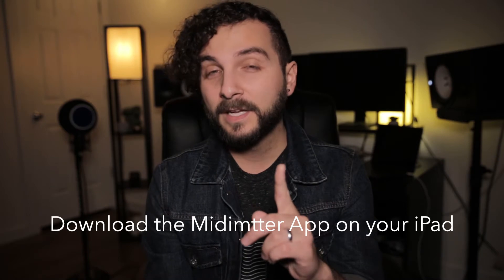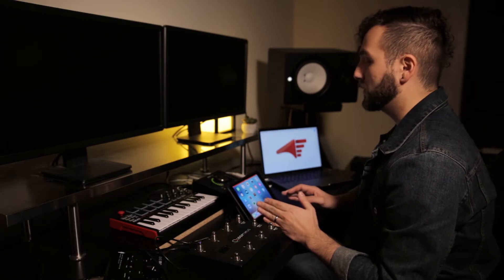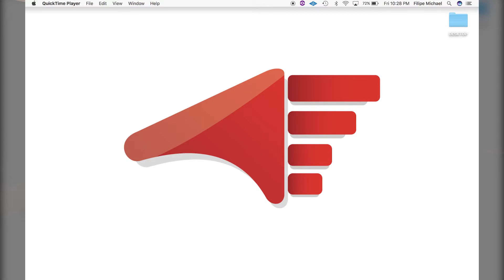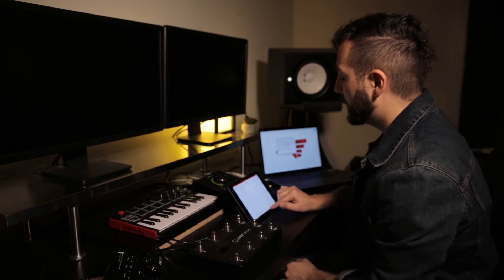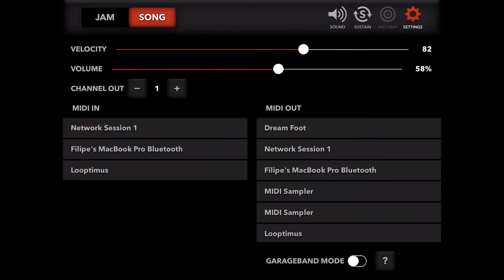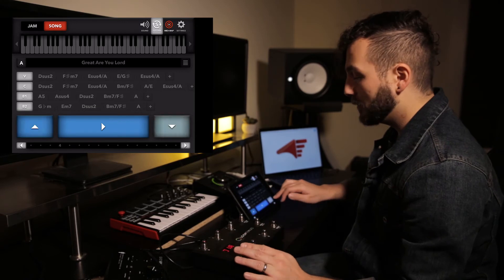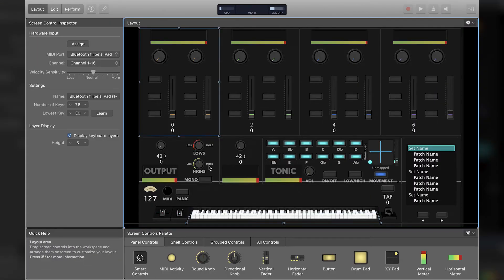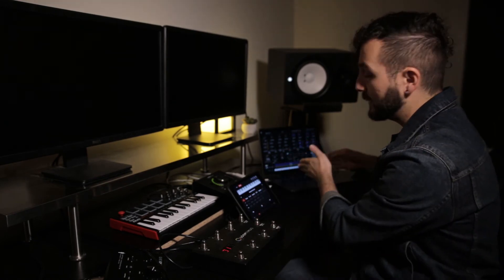HOW TO CONNECT MAINSTAGE TO YOUR IPAD VIA BLUETOOTH - NO MORE CABLES!